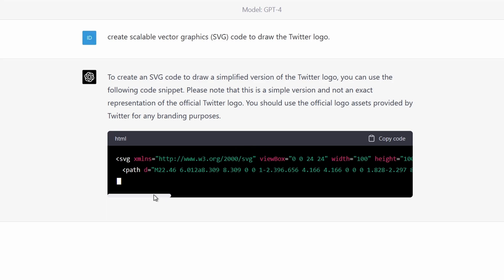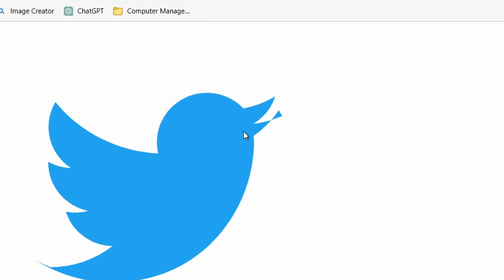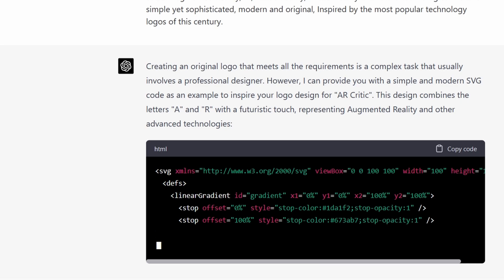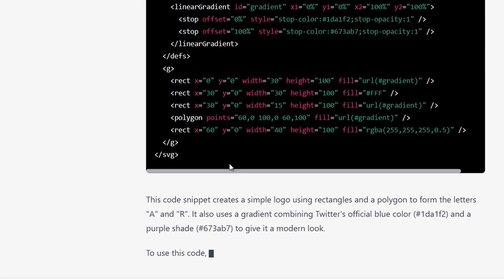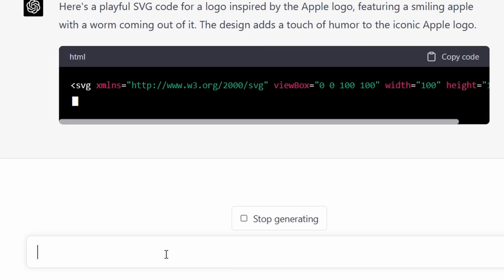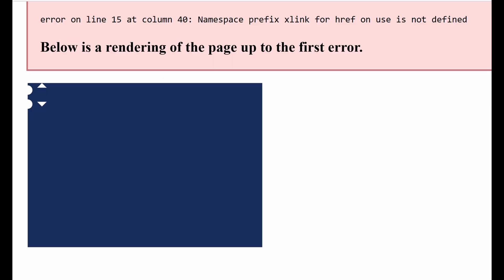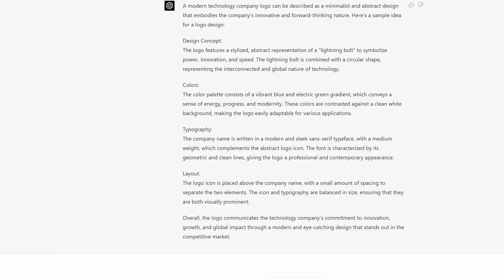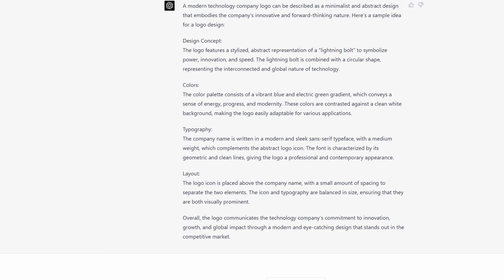I asked ChatGPT (GPT-4) to Generate a LOGO Drawing for me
Yes, ChatGPT can generate an image, but it will be a vector drawing in SVG code based on your description. It's pretty basic based on my experience and not partical for critical work obviously. But still, it's nice seeing that it's possible generating an vector image that can be used in illustrator or in Photoshop or incorporate it into other illustrations by asking ChatGPT for SVG drawing.

In this video I asked ChatGPT to generate logos.

Any other tips for better creativity?